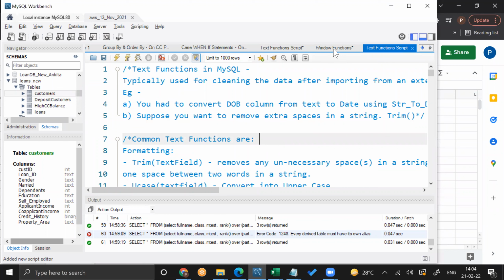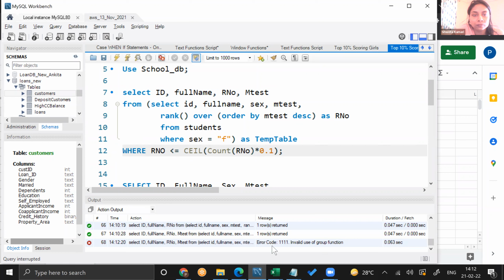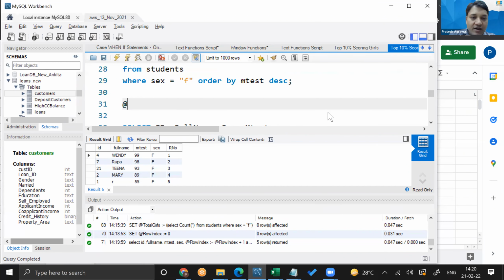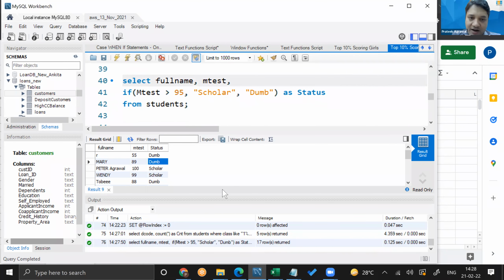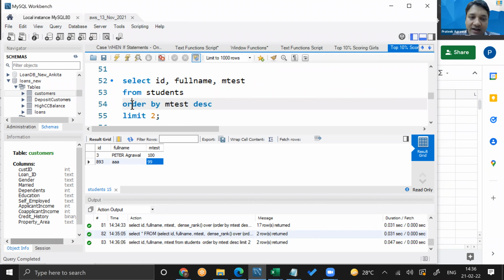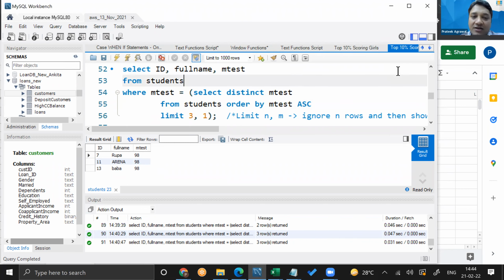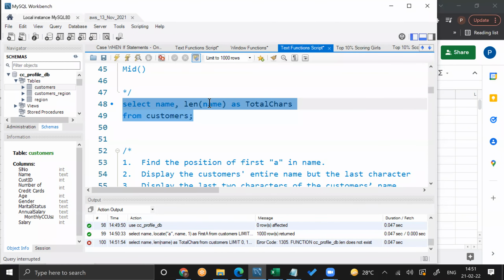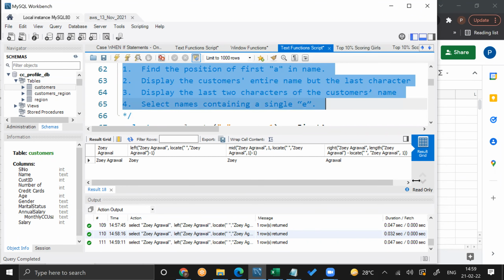SQL Day 18